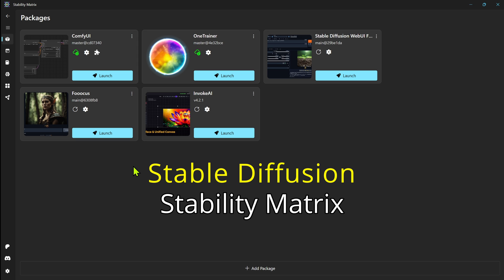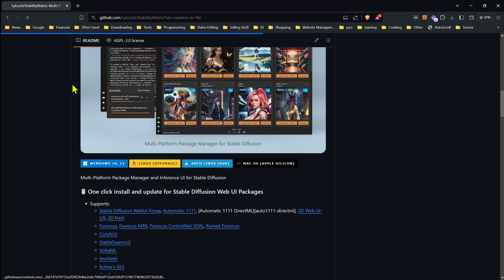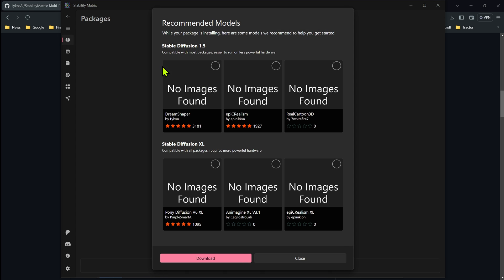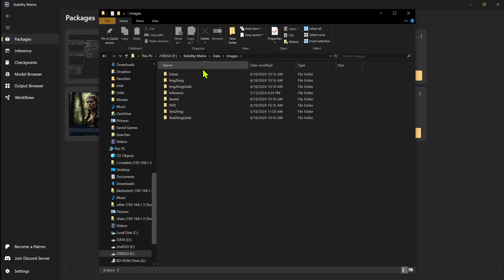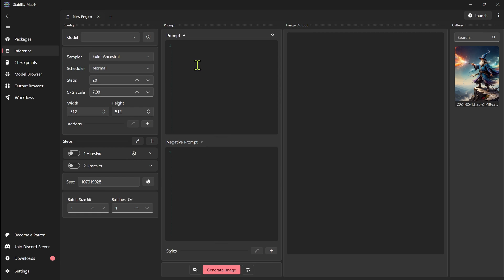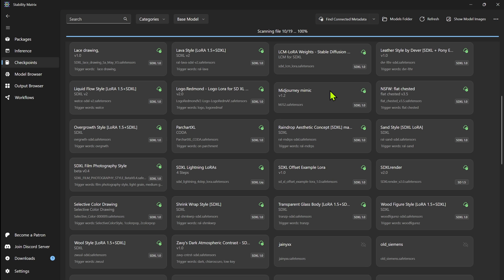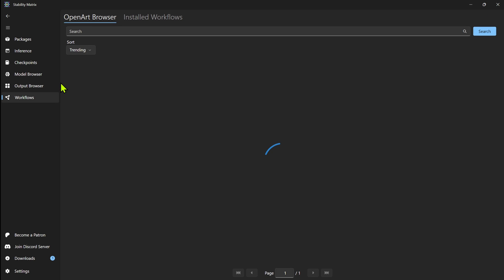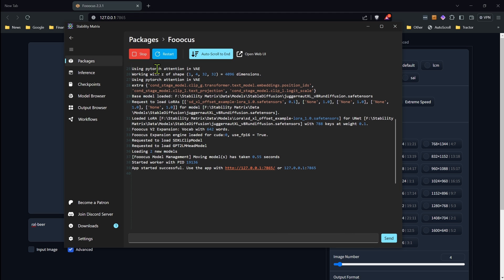Make things EASY and organized with Stability Matrix!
In this video I am going to talk about Stability Matrix which allows you to manage all your Stable Diffusion tools in one place. Makes for easy model management and keeps all your packages organized in one location. 🎨

00:00 Intro
01:43 Install on Windows
03:30 First Launch
06:00 Packages
07:45 Checkpoint and Lora Manager
10:00 Model Browser
11:00 Output Browser
12:00 Running Packages